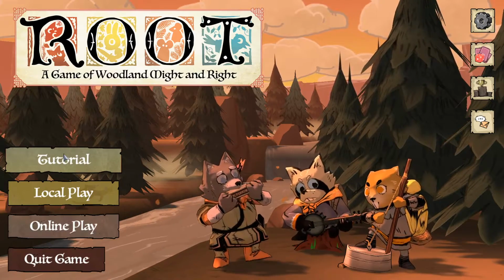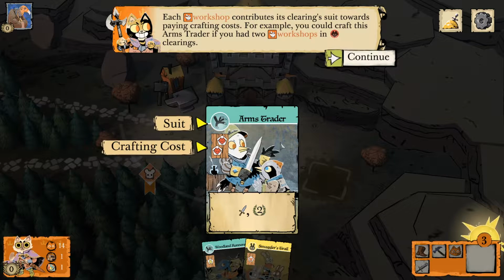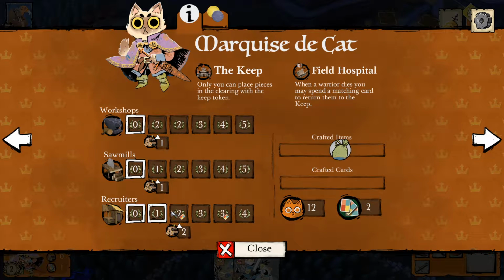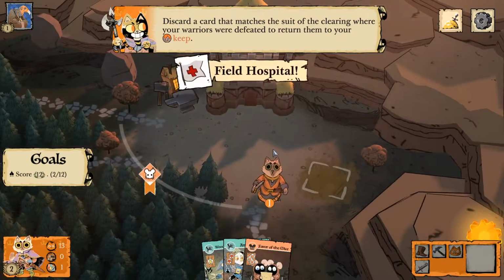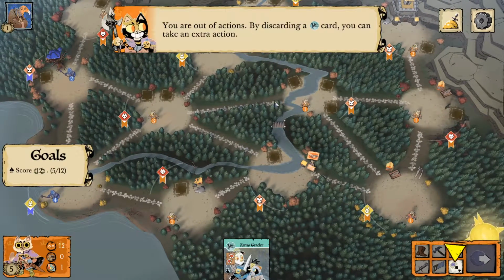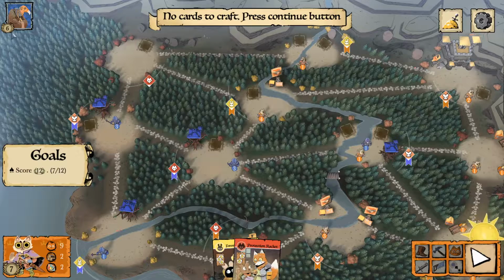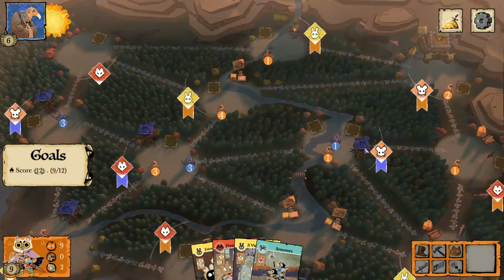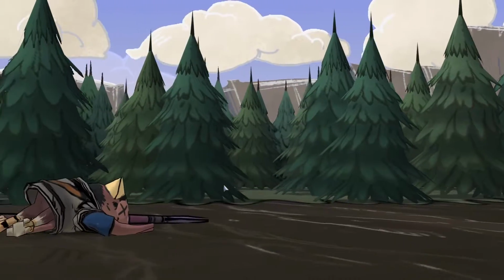ROOT: Marquise de Cat Tutorial